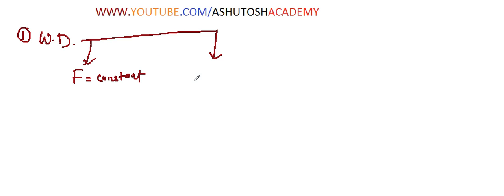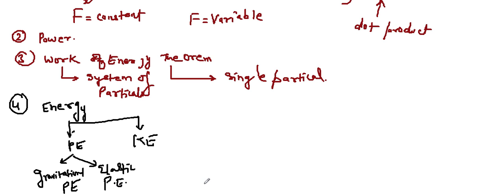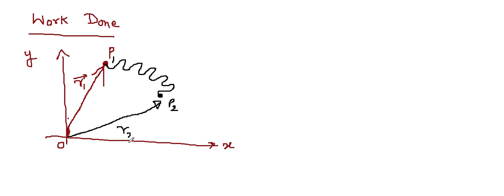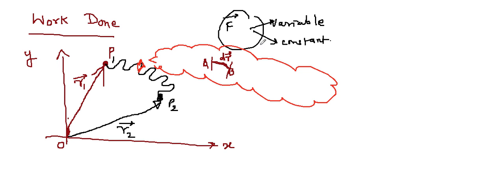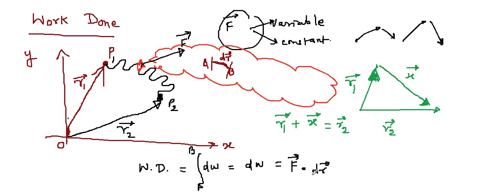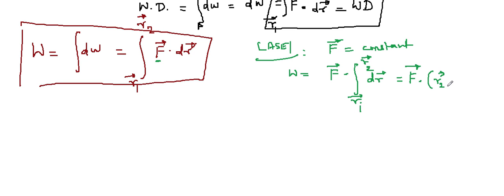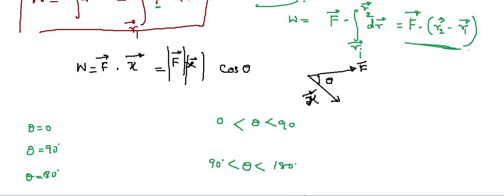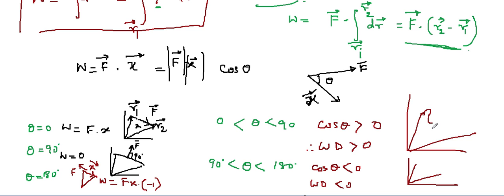work energy power -01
work done by constant force is discussed for various angles between force and displacement.